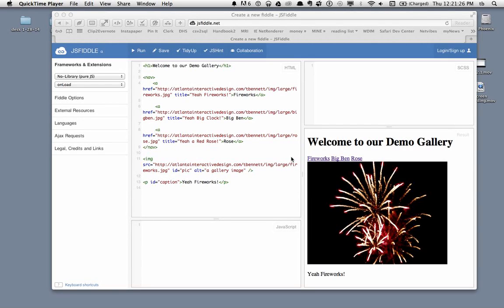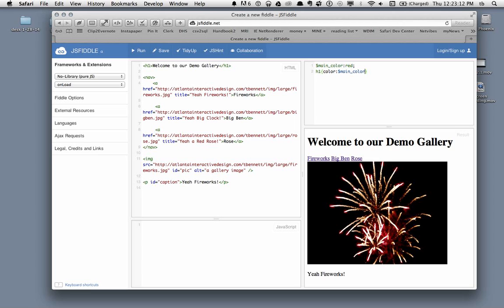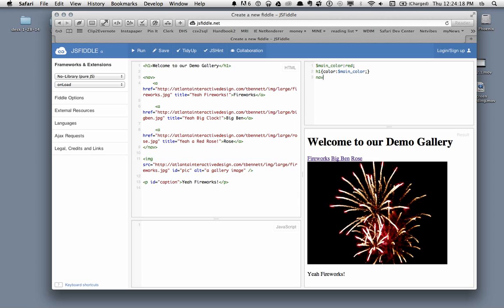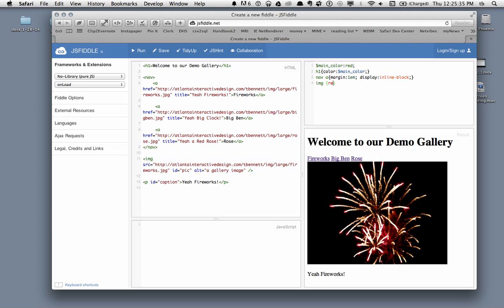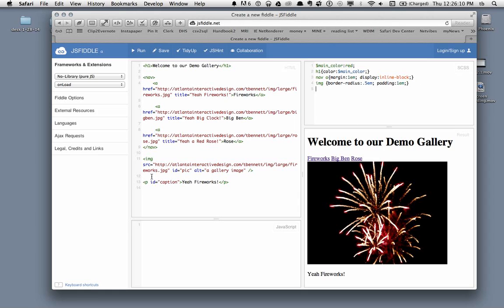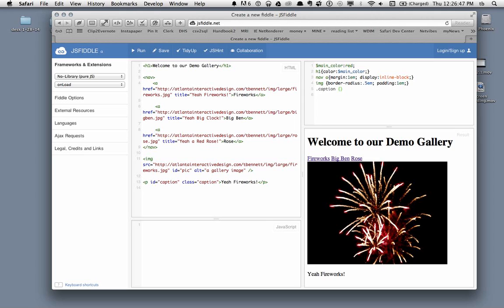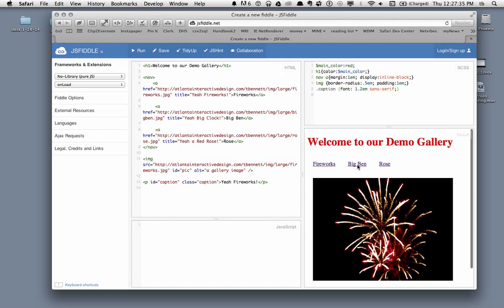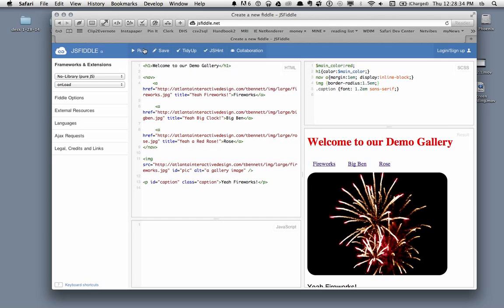Lab 2.2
An introduction to DOM scripting with JavaScript. 2 of 5